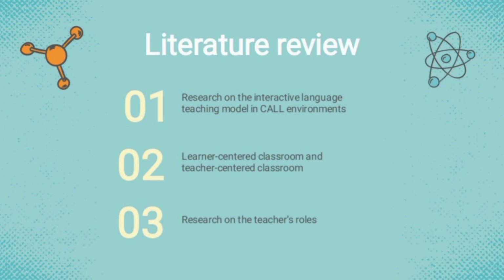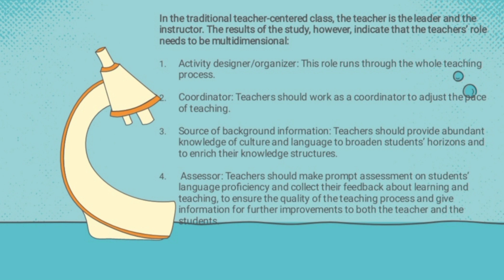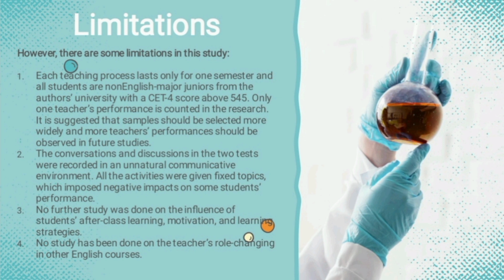MID-TEST PRESENTATION EXT-READING Rika hoirunisa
Created by Rika hoirunisa 6b